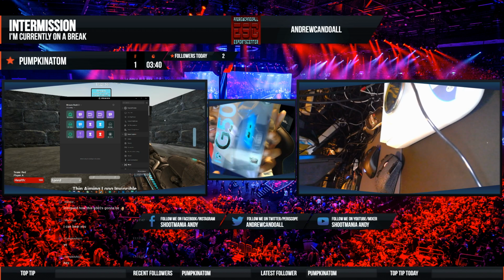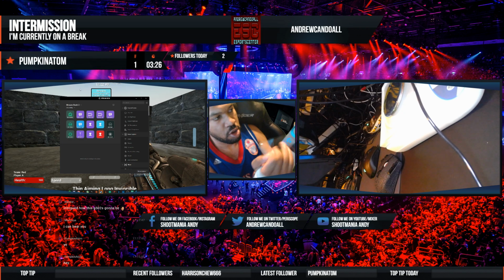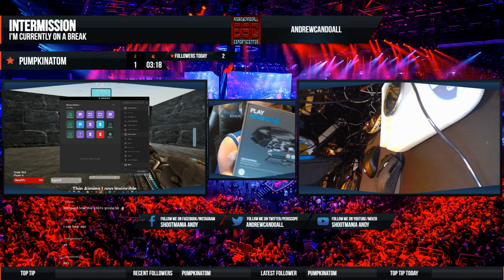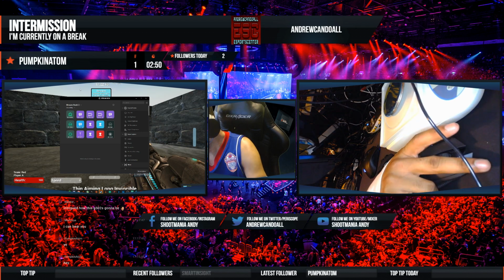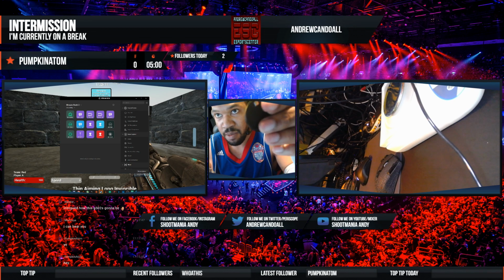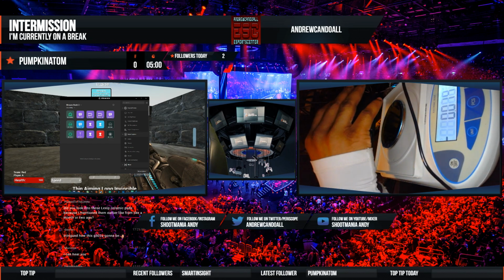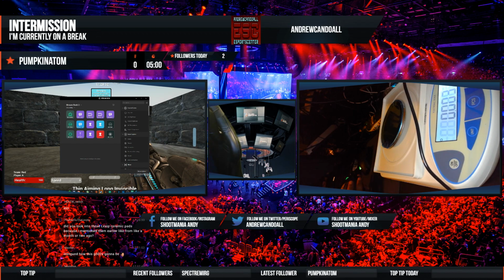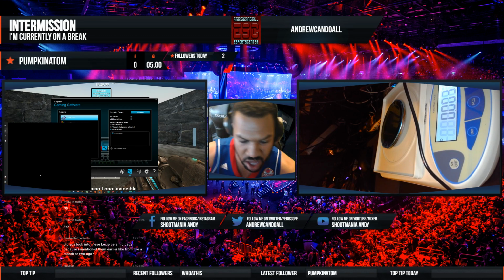G502 Lightspeed Wireless Unboxing (GHub Only No LGS) & Lexip Compatible (Sanding, No Surface Tuning)